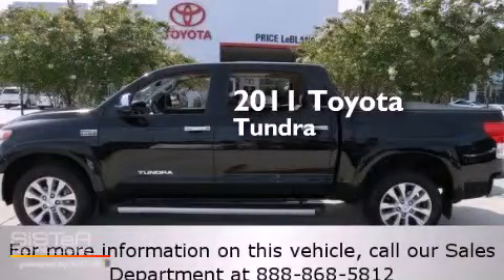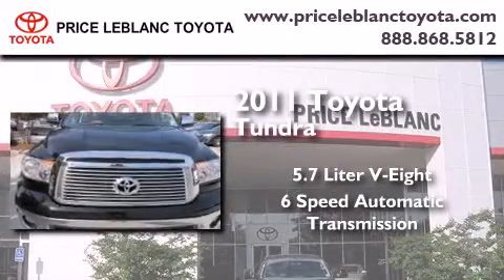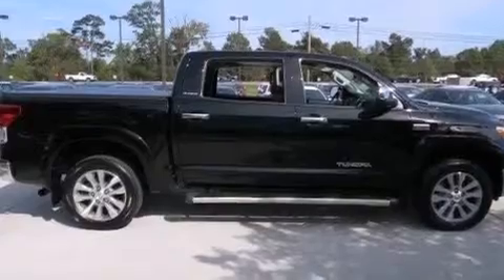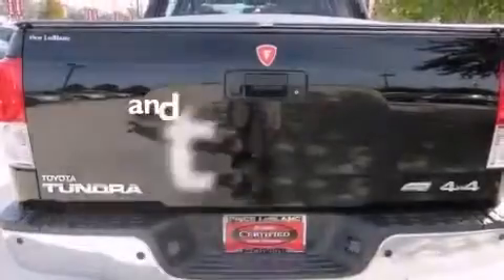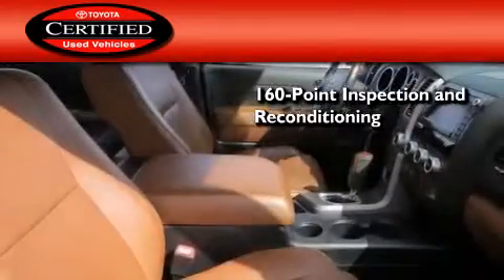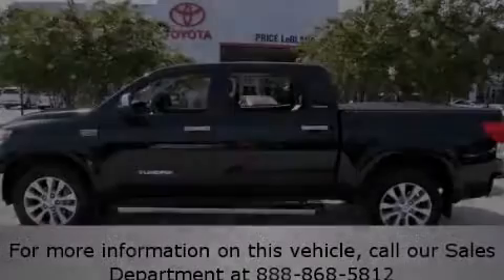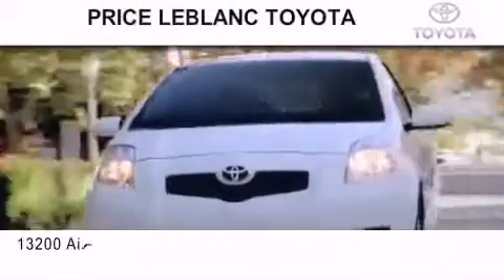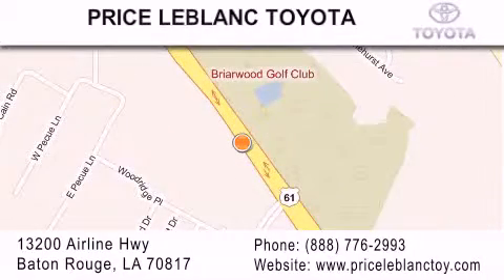Certified 2011 Toyota Tundra Baton Rouge LA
Year : 2011
 Make : Toyota
 Model : Tundra
 Engine : Gas/Ethanol V8 5.7L/346
 Trans . : Automatic
 Exterior : Black
 Miles : 39,853
 Interior : Red Rock/Black
 Stock : TO207912